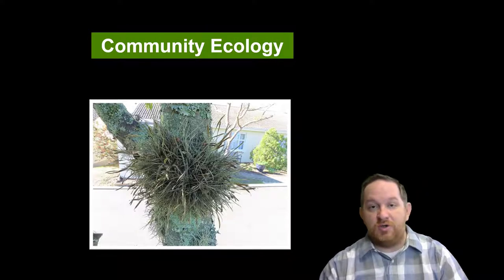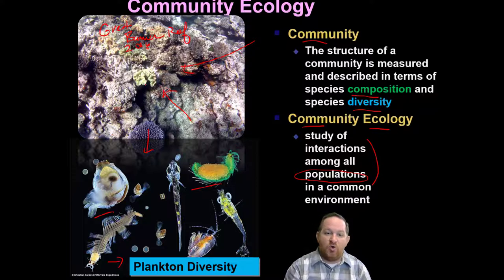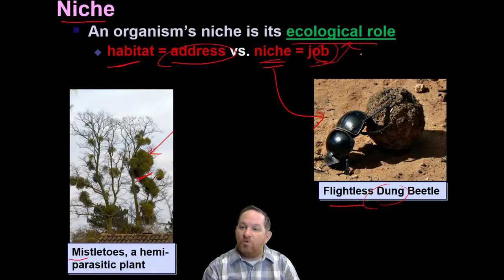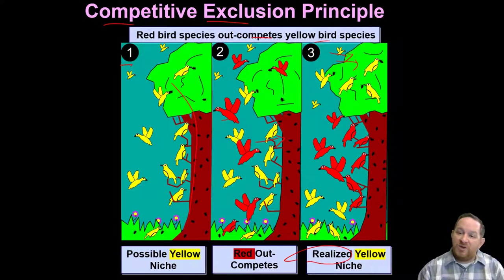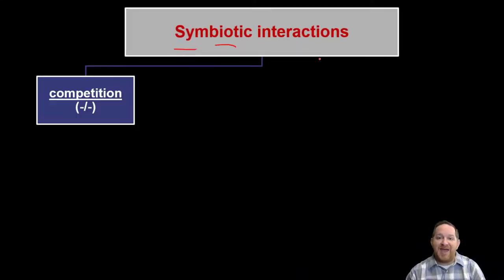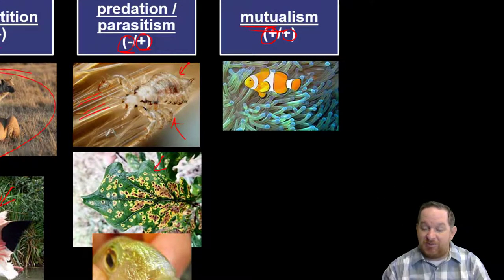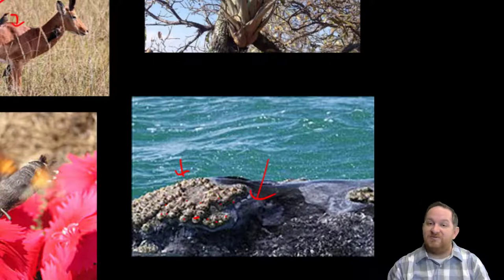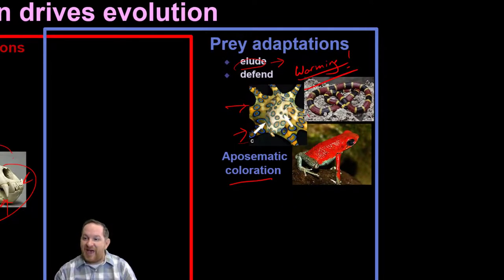44. Community Ecology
In this introduction to community ecology, diversity and composition are discussed as a means of assessing a community.   Symbiotic relationships, such as mutualism, commensalism, competition, and predation / parasitism are mentioned for their impact on the community.   An organism's niche is discussed in terms of the competitive exclusion principle and resource partitioning through microhabitats is used as an example.  Predation Selection is discussed as well as the predator/prey adaptations of aposematic coloration, camouflage, speed, mimicry, anatomy, etc...  Finally, mathematical modeling of community interactions is presented, including lynx-hare models, epidemiological, and invasive species models.

See more educational videos @TheScienceHerd
If you are interested in taking notes while watching the videos, consider purchasing Brandon's Advanced Biology Video Viewing Guide on Amazon